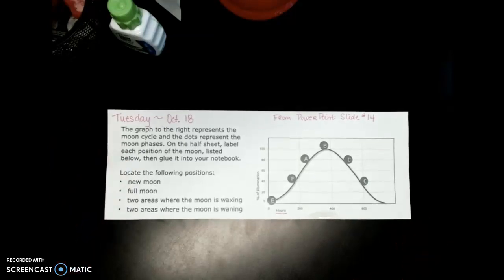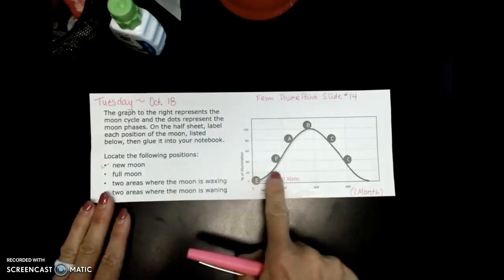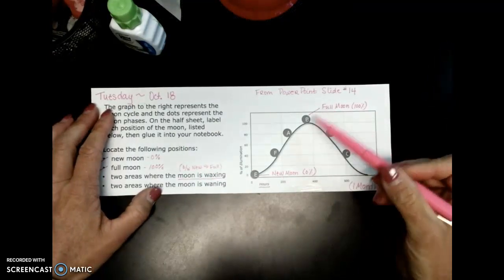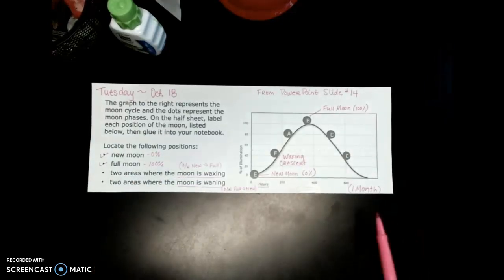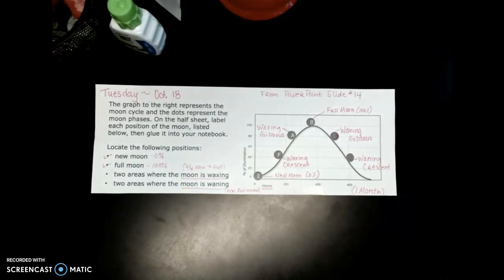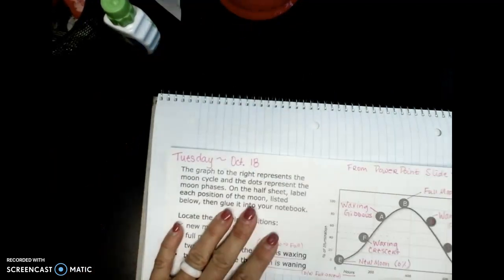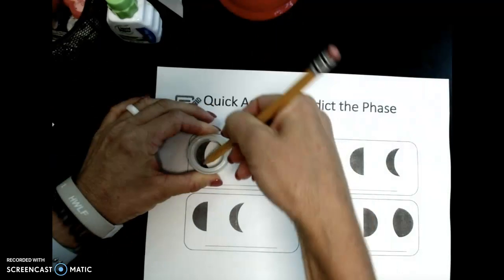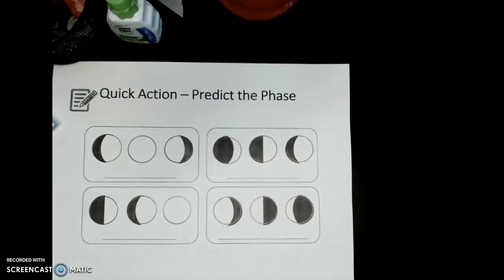Tuesday (10/18/22) Predict the Moon Phase